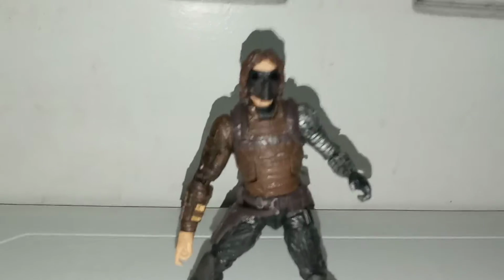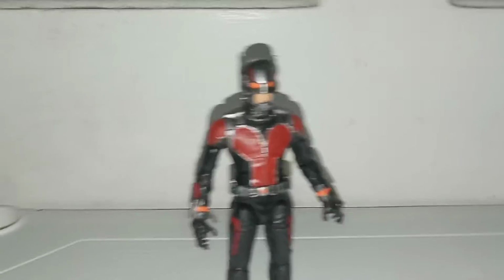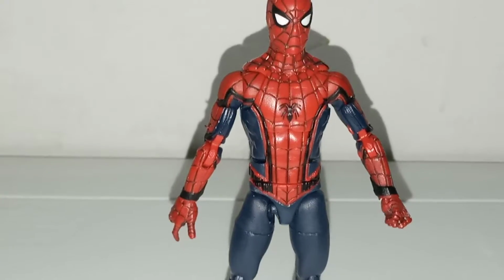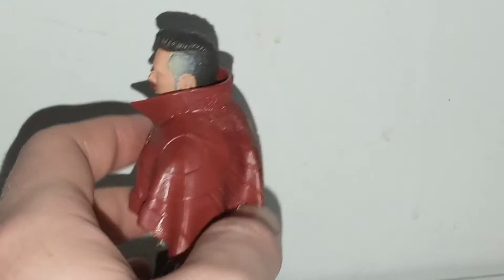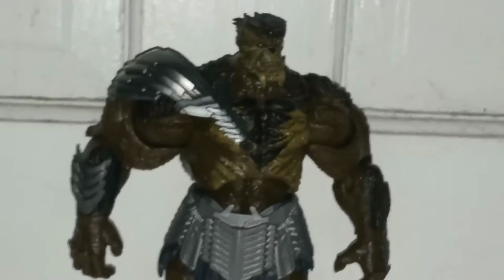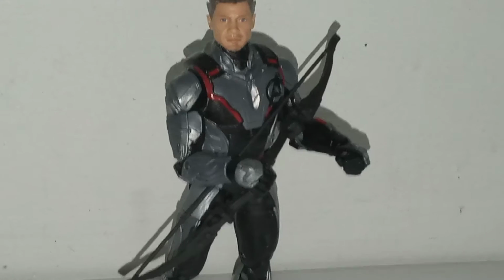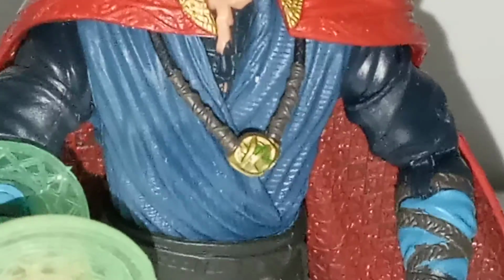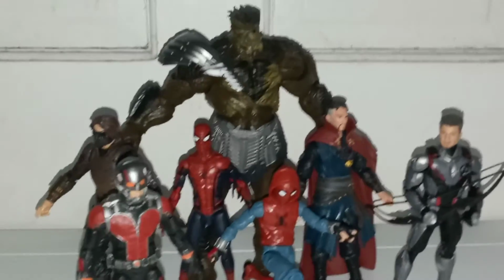MARVEL LEGENDS THE CONCEPT SERIES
So today I'm discussing Marvel legends that ended up being based on concept art rather then finished project.